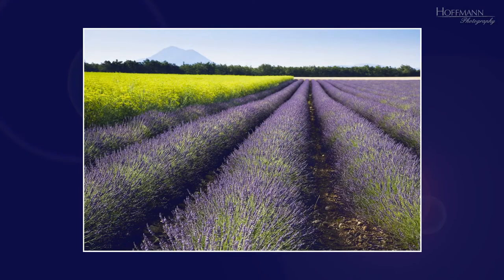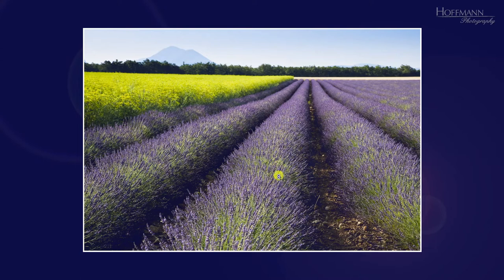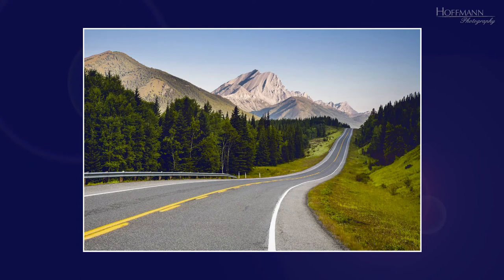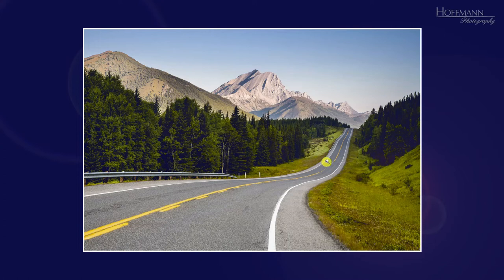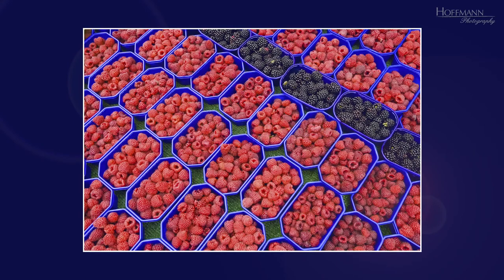The 5 Elements of a Picture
Every picture consists of just five elements: lines, shapes, textures, patterns and colors. In this video I analyze pictures with respect to these five elements and their relationship.